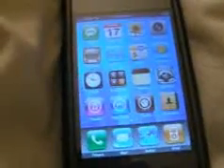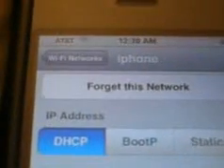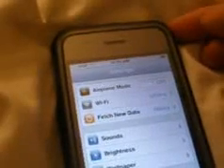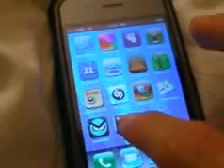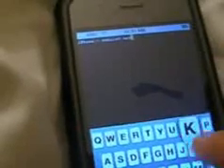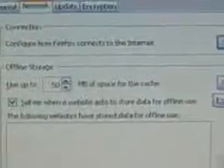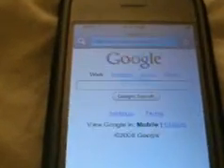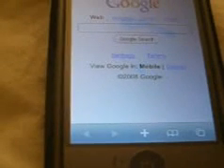Tether Iphone 3g to Windows xp full guide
Video on how to tether Iphone/3g to Windows XP. Demonstrated by Mr. Iphone Hack. Full Guide, Please Rate!